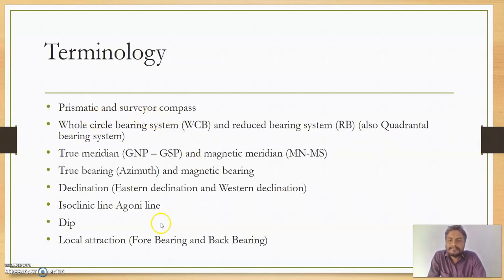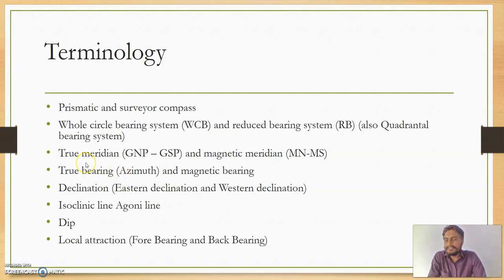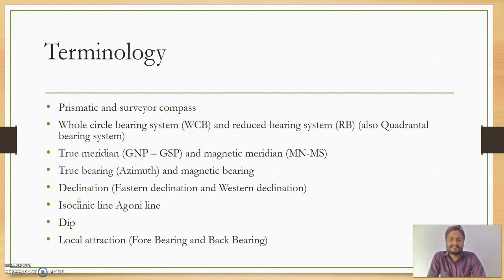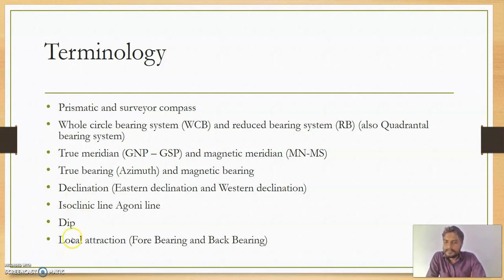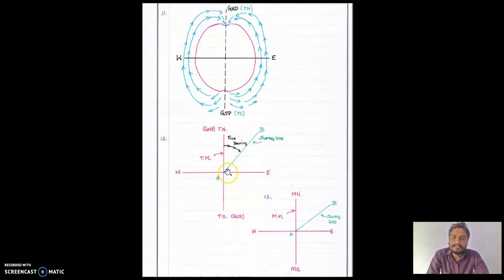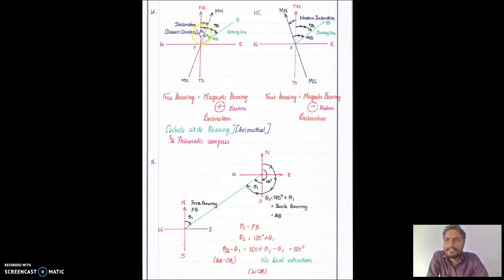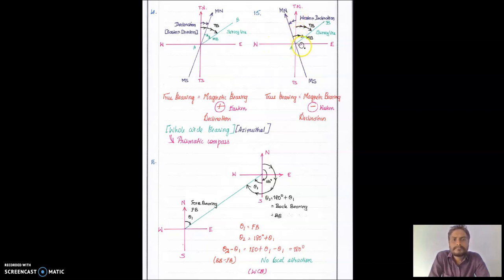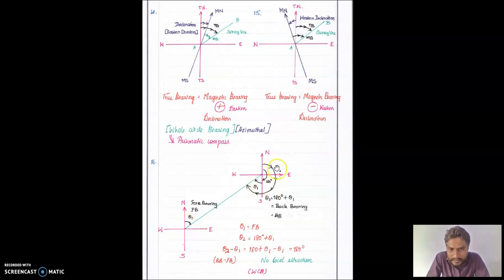Compass survey- Part 1